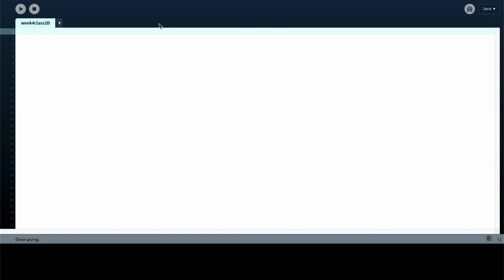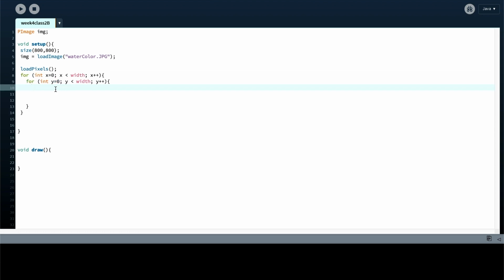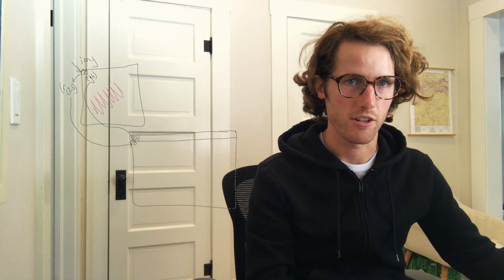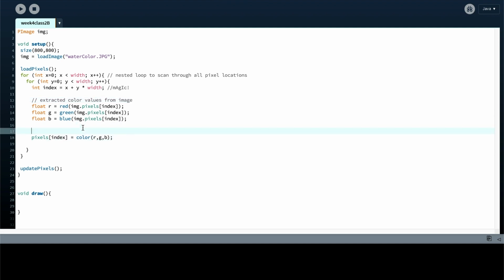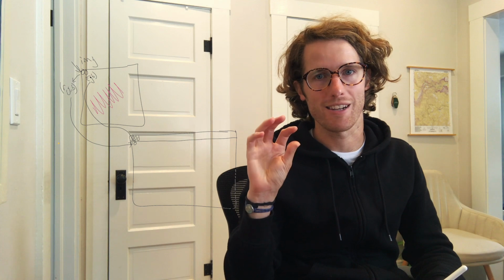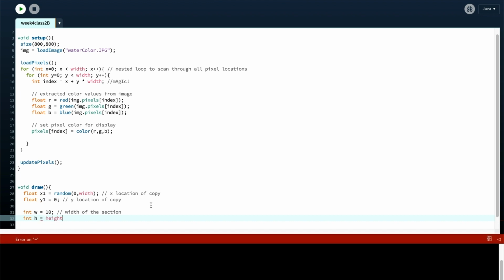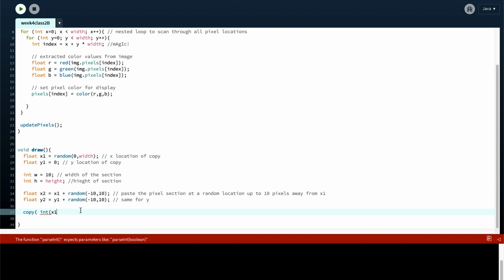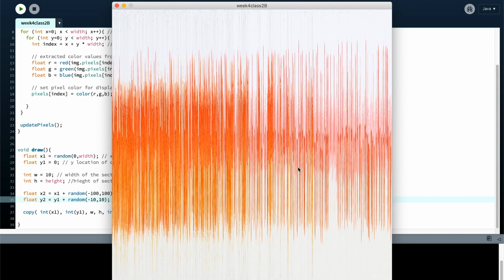Art22 - Week4 Class2B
Image processing with pixel[] array and pixel functions